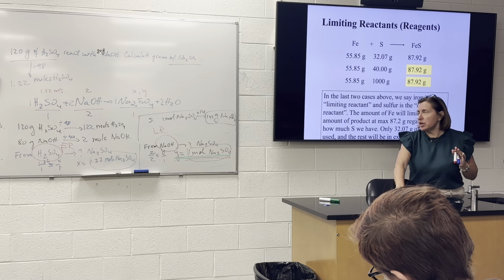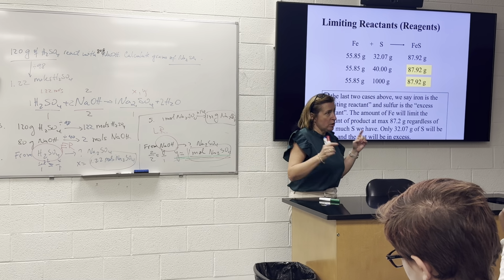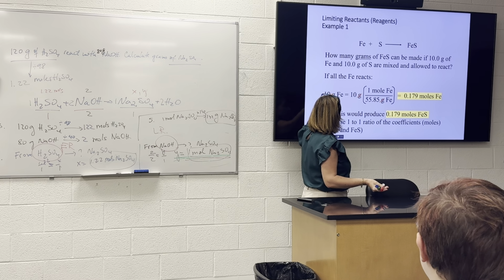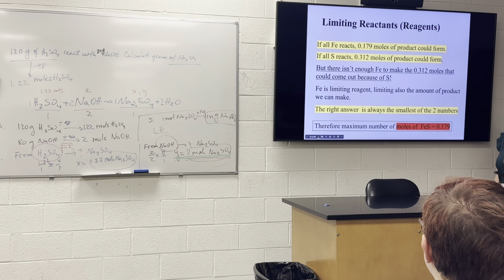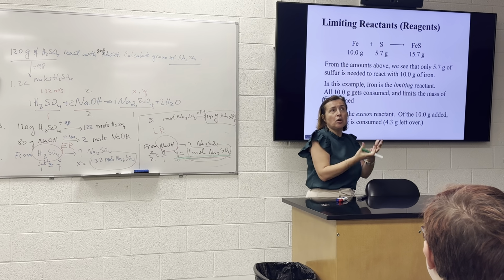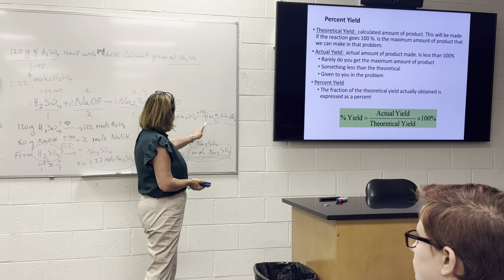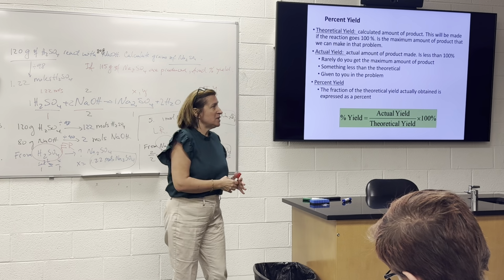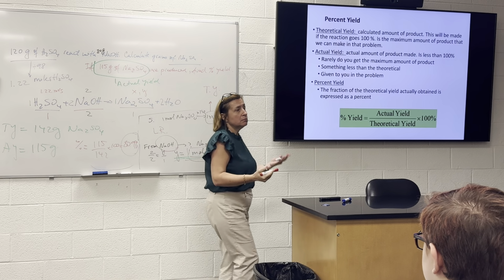Chapter 4 Stoichiometry